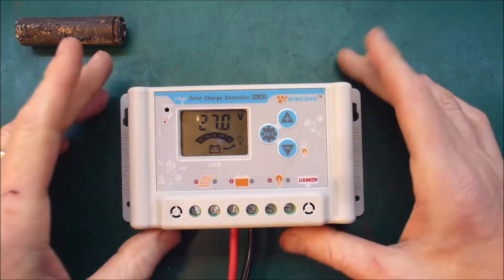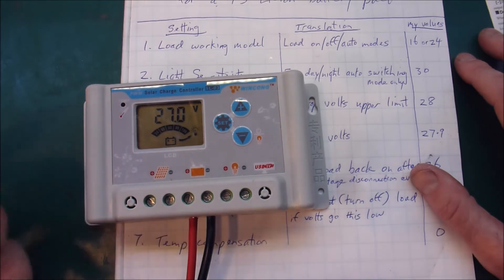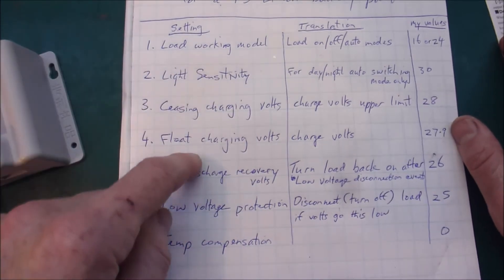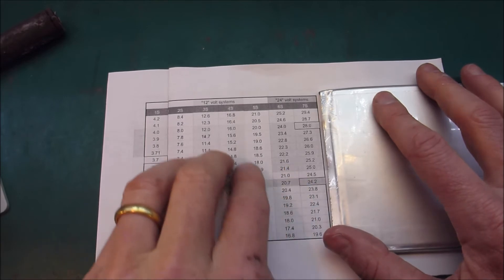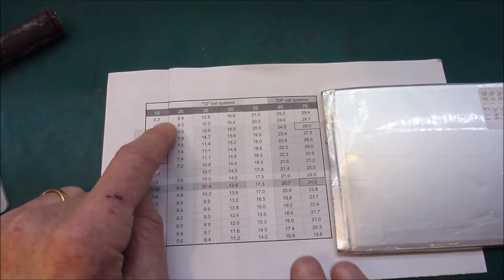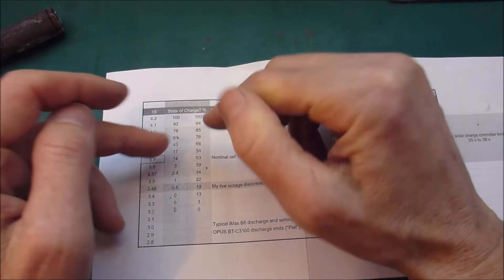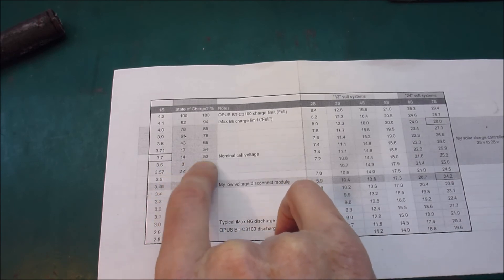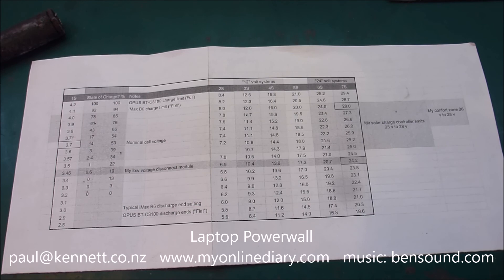Laptop Powerwall 110 - Wincong SL-03 solar charge controller settings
Here's how I setup my Wincong SL-03 solar charge controller.